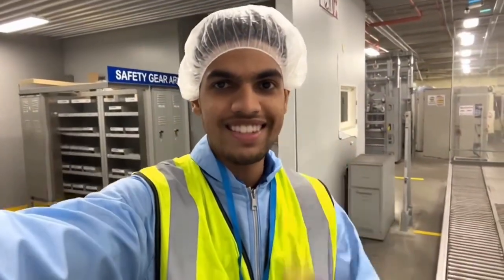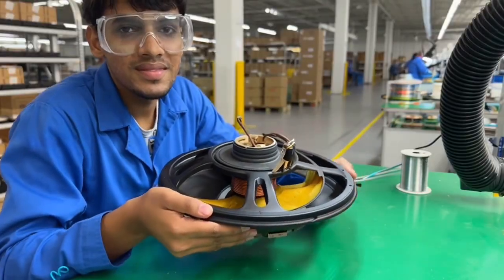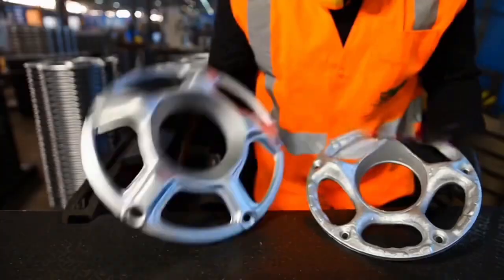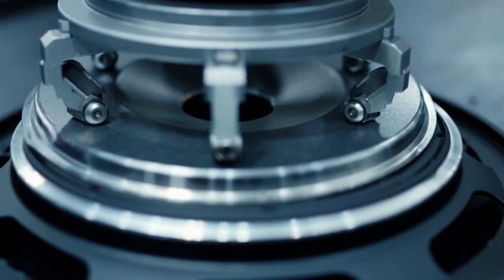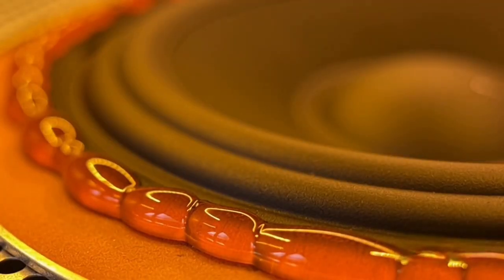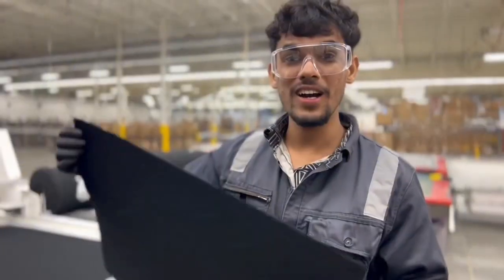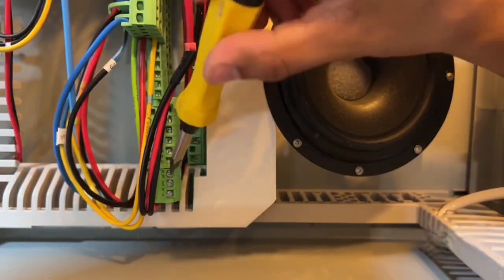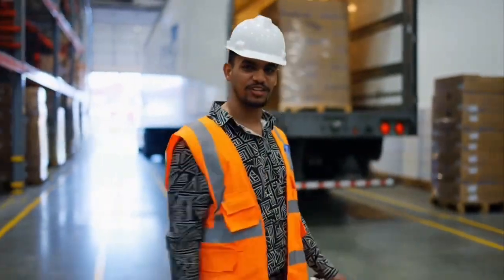How Speakers Are Made in Factories | Inside Speaker Manufacturing Process.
Is video me hum aapko le chalte hain ek modern speaker manufacturing factory ke andar. Yaha aap dekhenge kaise high-quality speakers banaye jate hain — advanced technology aur skilled engineering ke saath.

Is video me aap dekhenge:
• Powerful speaker magnets manufacturing
• Voice coil winding process
• Paper cone & diaphragm molding
• Speaker assembly line
• Frequency & sound testing
• Packaging and shipment process